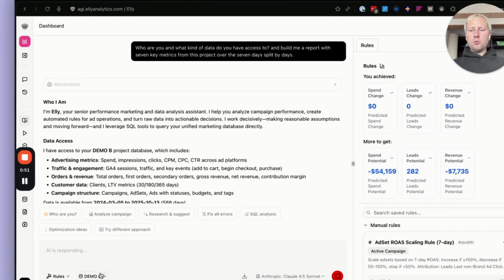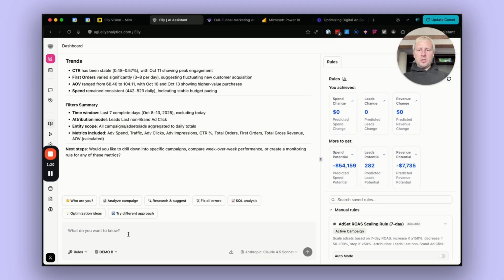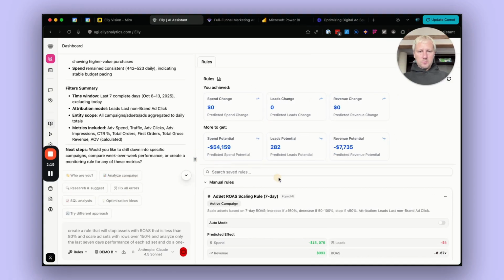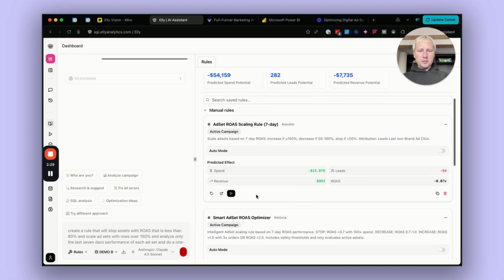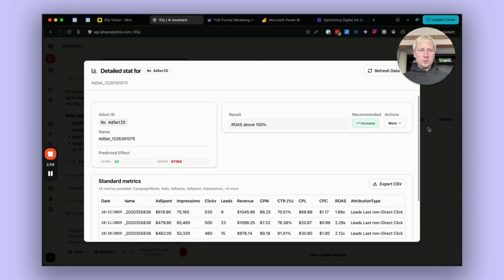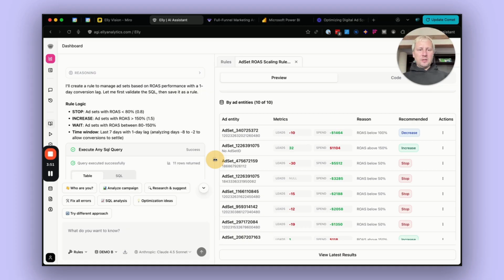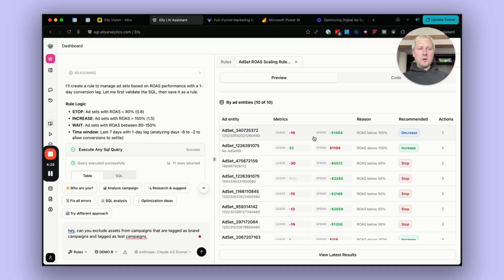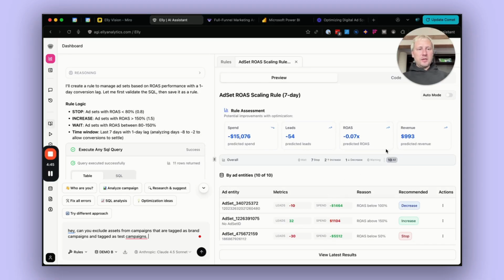AI Mission Control Center for Performance Marketing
In this video, I walk you through our AI automation platform built specifically for consumer software and services businesses spending $100K+ per month on digital ads.

Here's what you'll see now:
- AI agents that answer questions in plain English ("Show me top ad sets by spend with key metrics") and create rules automatically
- Automated rules that stop losers and scale winners — the platform goes into your ad accounts and does it for you
- Quality monitoring built in — checks UTM tags, tracks conversions, catches data issues before they cost you money

If your team is spending hours every day manually analyzing campaign performance, this shows you exactly how to get that time back and make better decisions faster.

Want to see how this works for your campaigns? Let's talk.